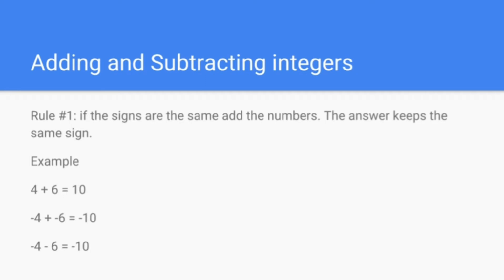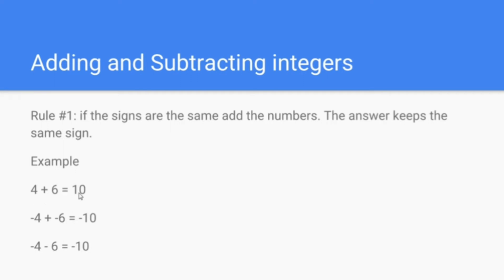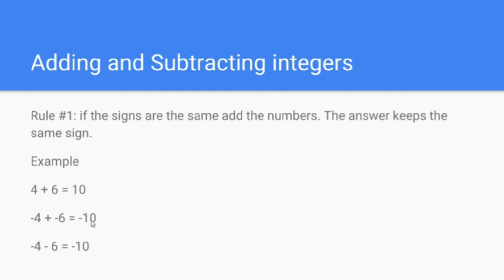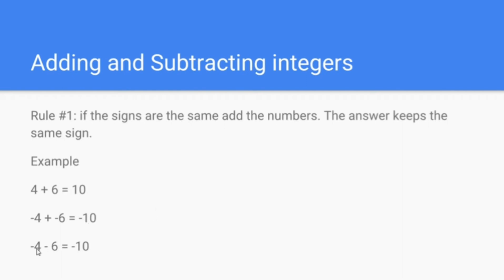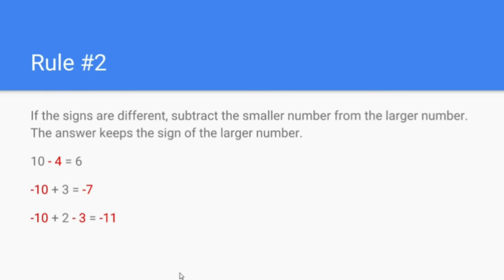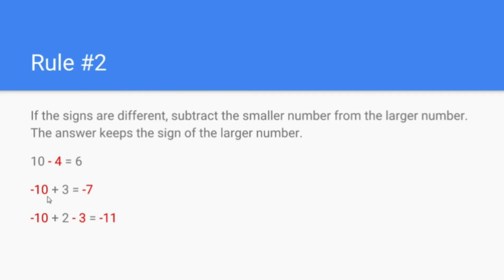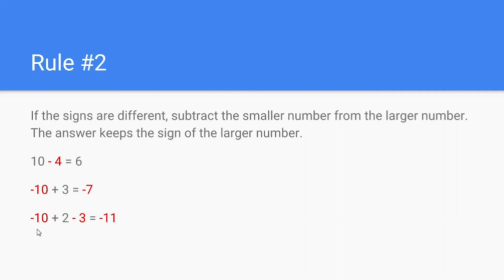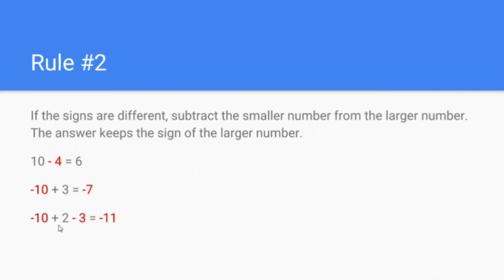Math Tutorial: Adding and Subtracting Integers